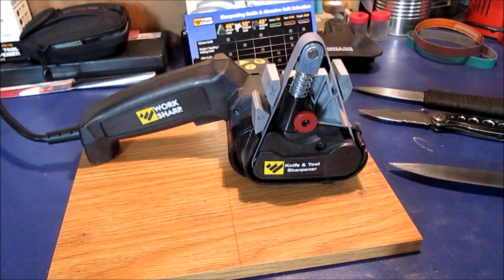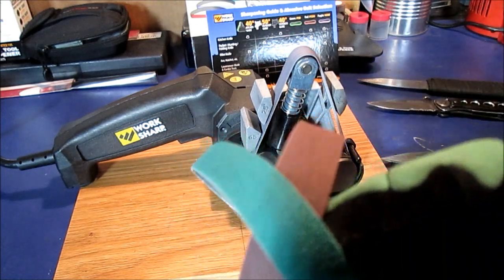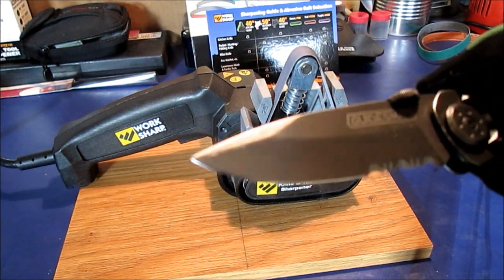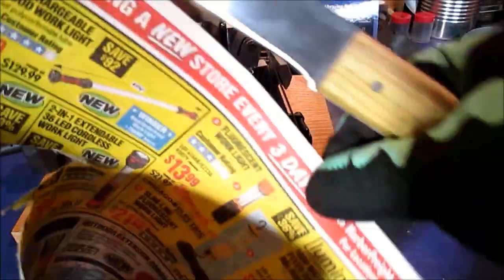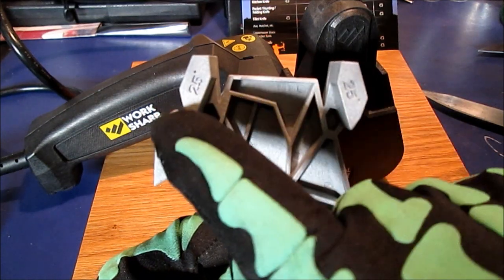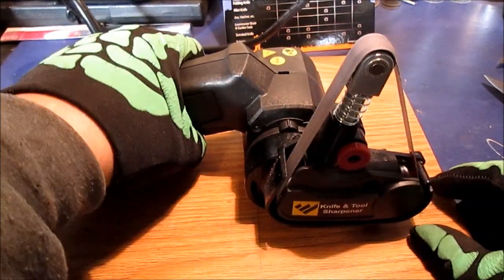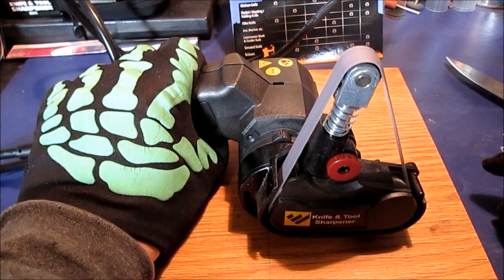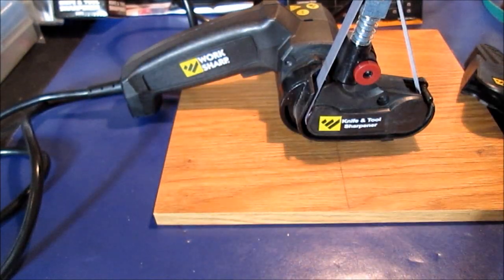New Knife Sharpening Machine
Work Sharp ...WSKTS knife & tool sharpener